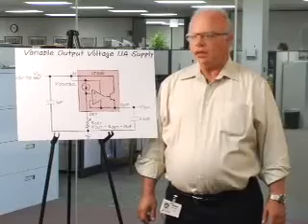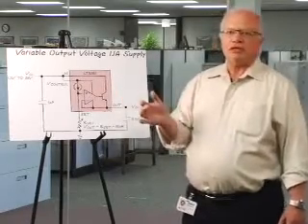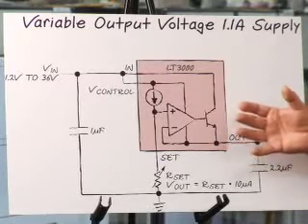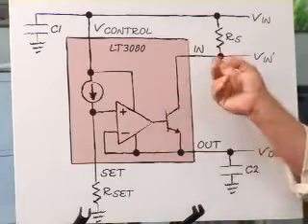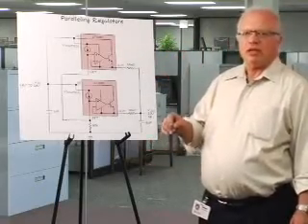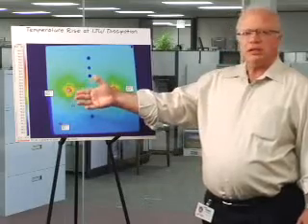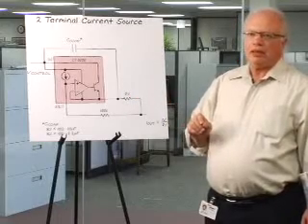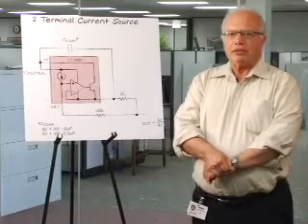Direct Paralleling, High Power Density LDO - Linear Technology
with Robert Dobkin, Vice President, Engineering and Chief Technical Officer

The LT3080 is a new architecture for linear regulators. It provides better regulation, a simple output adjustment with a single resistor where the output can be adjusted down to zero. Also, this architecture allows easy paralleling of regulators for no heatsink operation in an all surfacemount applications. The LT3080 circuit operation and applications for paralleling, spreading the heat, general purpose power supplies and current sources will be shown.